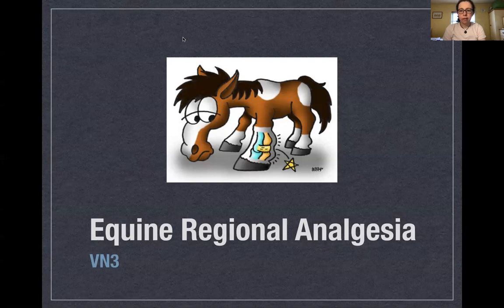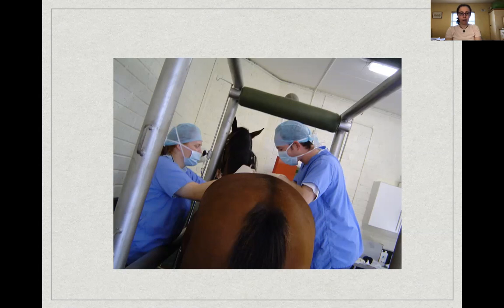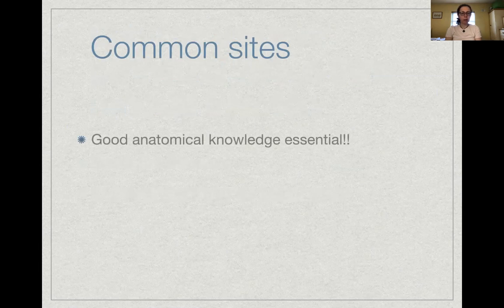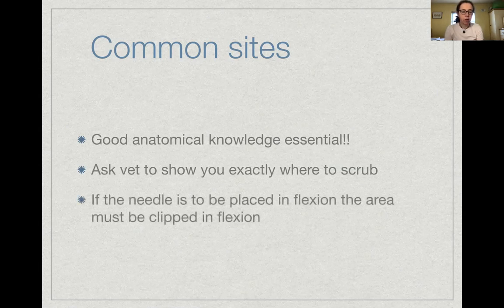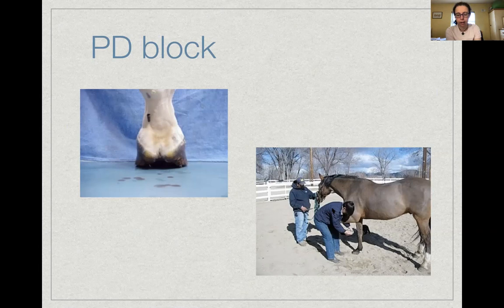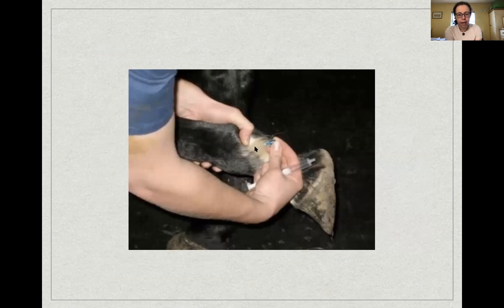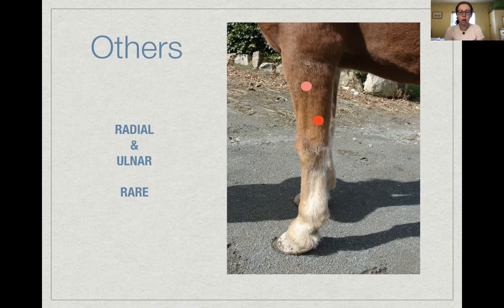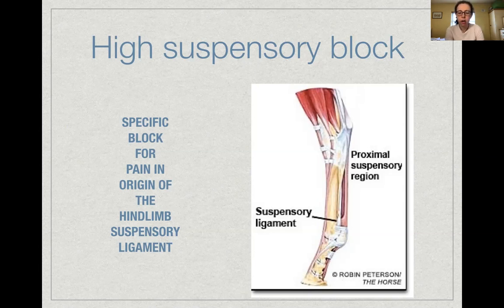Equine regional analgesia lecture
This video reviews regional analgesia ("nerve blocks") in the horse, specifically of the limbs.